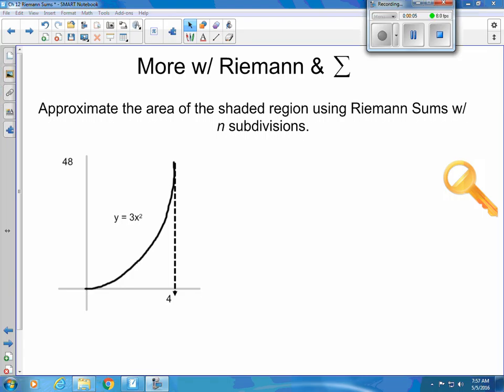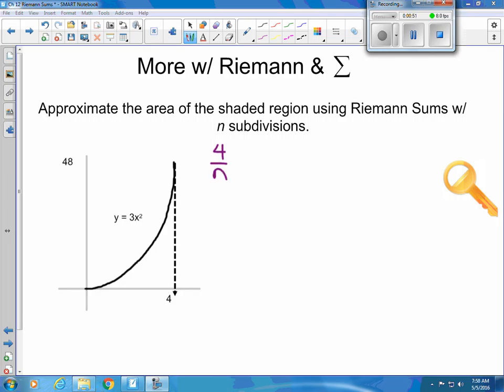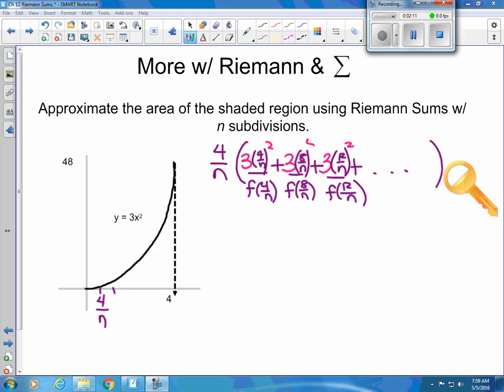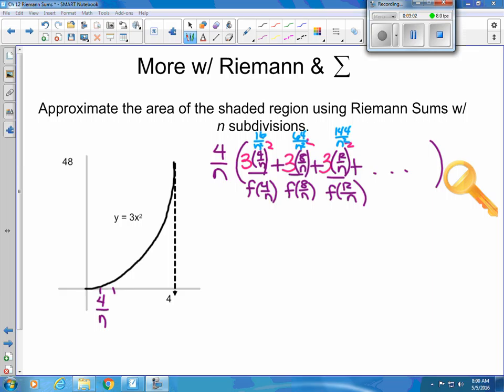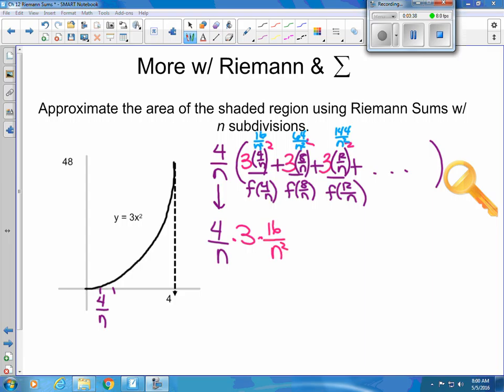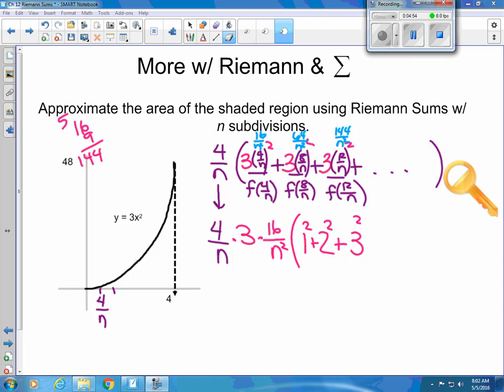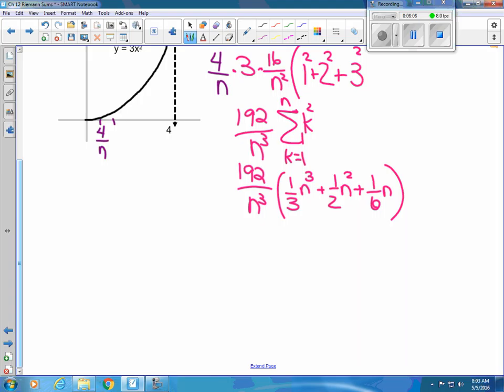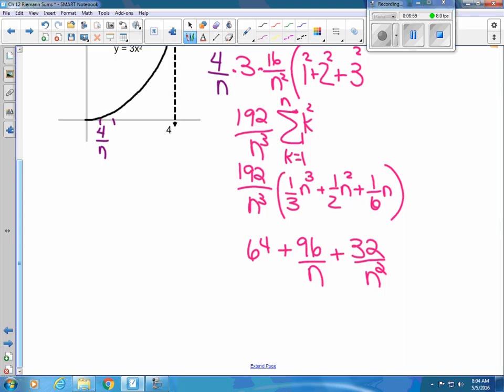Riemann with x squared equations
This is a recorded lesson of the class on May 5, 2016. This recording is intended for those students who are absent or need a refresh on the concepts of finding Riemann Sums with n-subdivisions